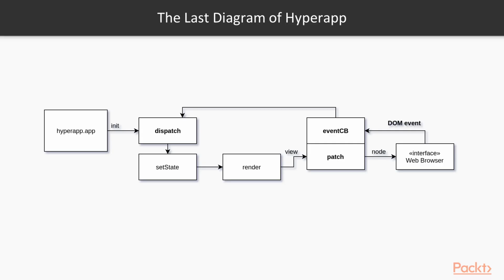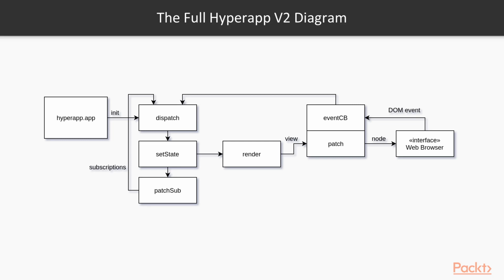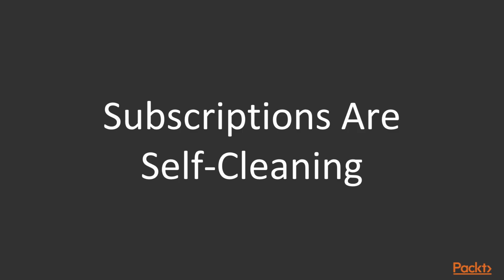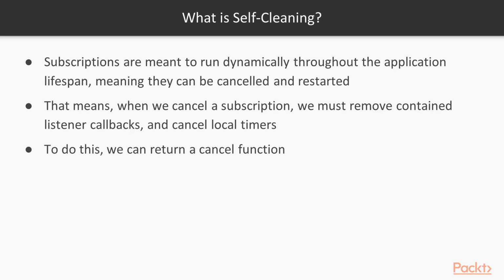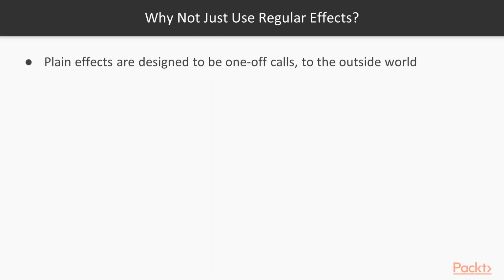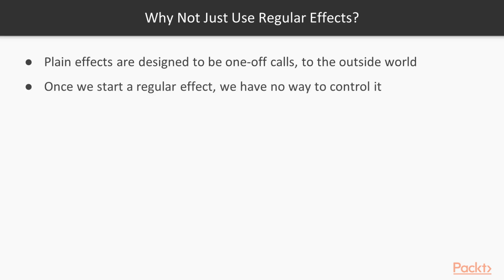Hands-On Web Development with Hyperapp V2: Introducing Subscriptions | packtpub.com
This video tutorial has been taken from Hands-On Web Development with Hyperapp V2. You can learn more and buy the full video course